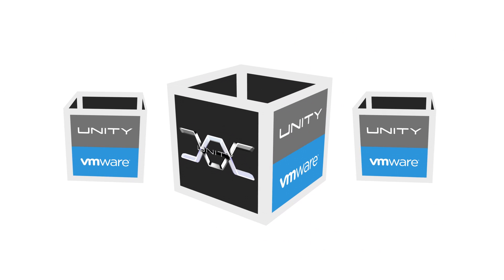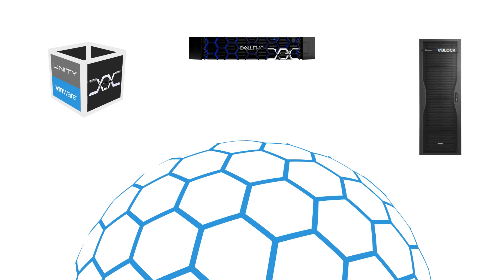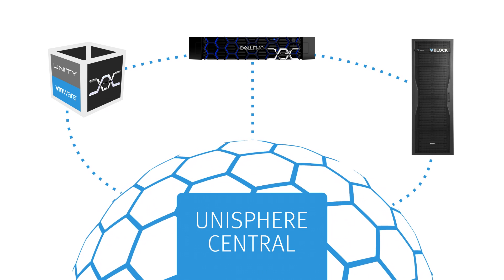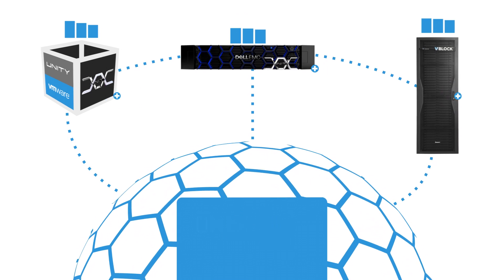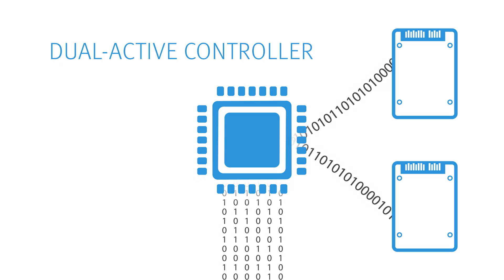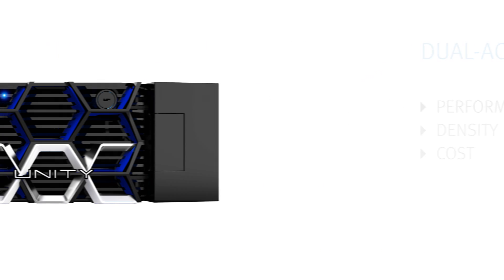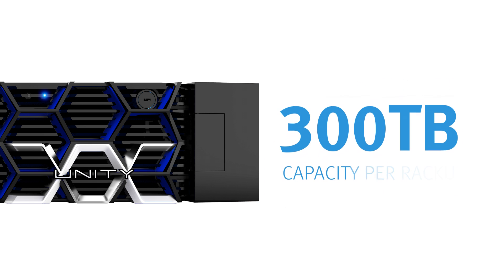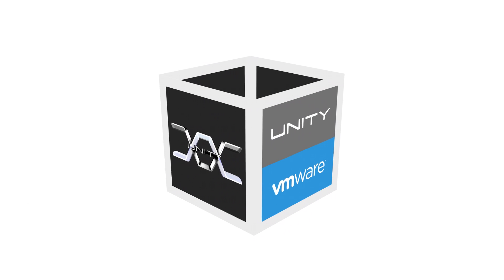Dell EMC UNITY All Flash Storage